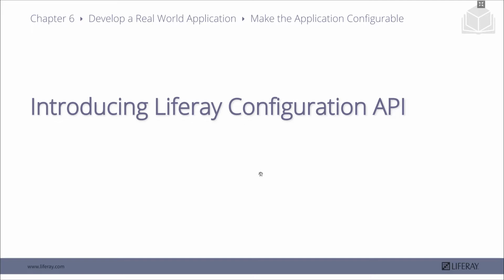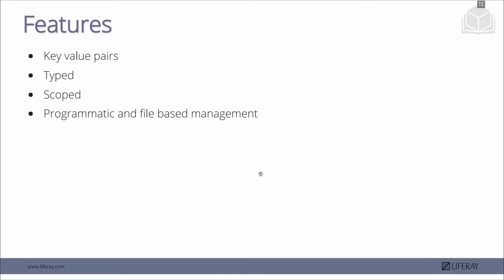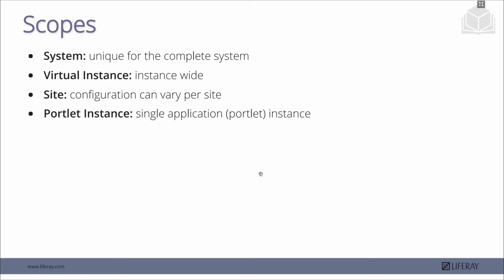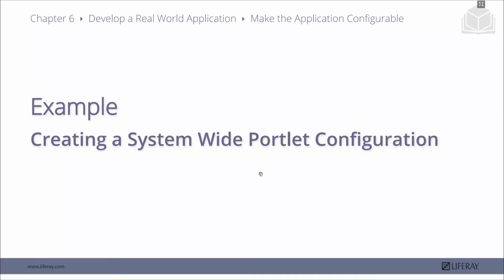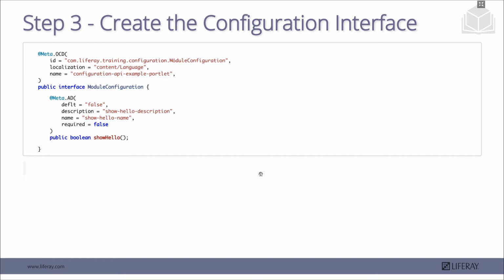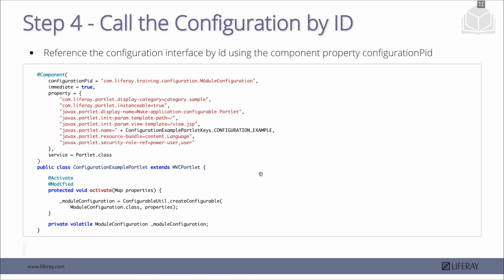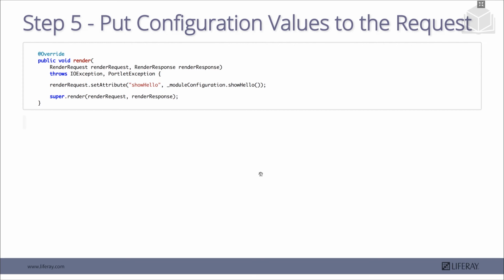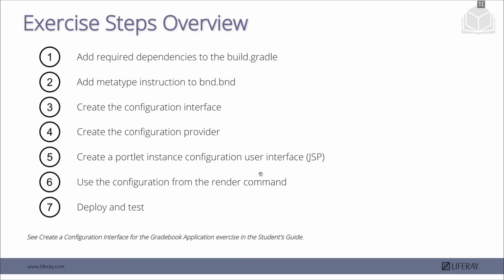Make the Application Configurable